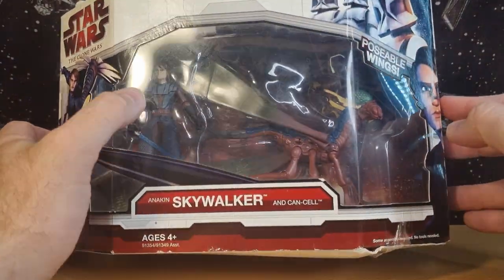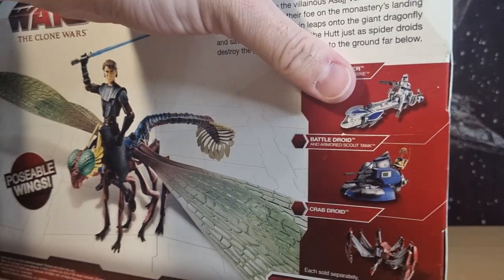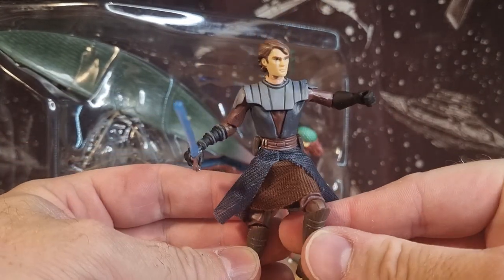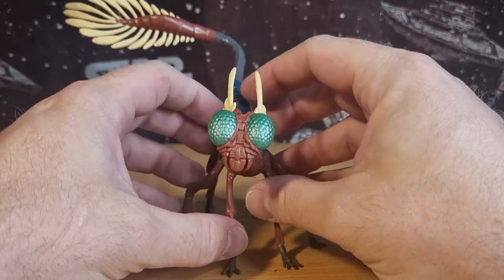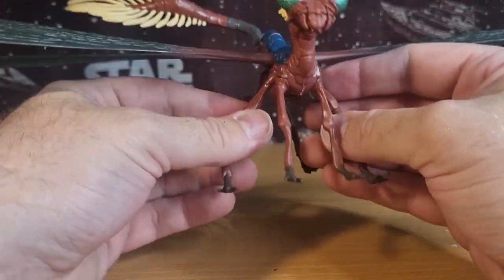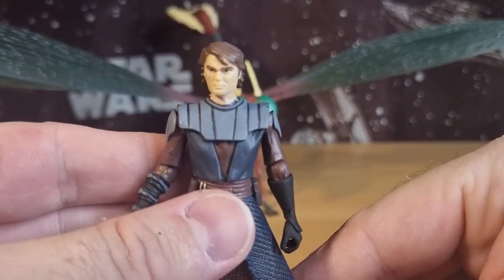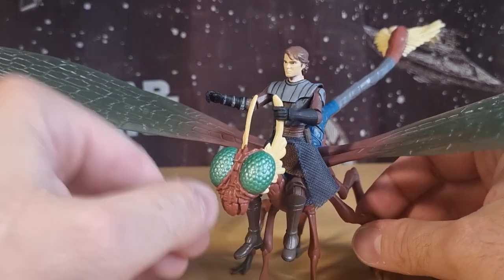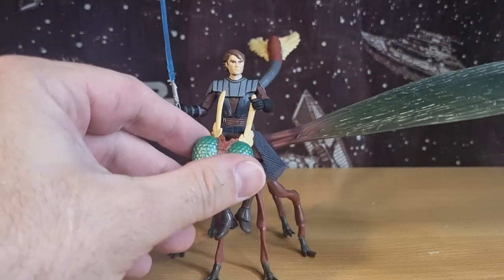CLONE WARS THURSDAY THROWBACK - ANAKIN SKYWALKER & CAN-CELL | UNBOXING